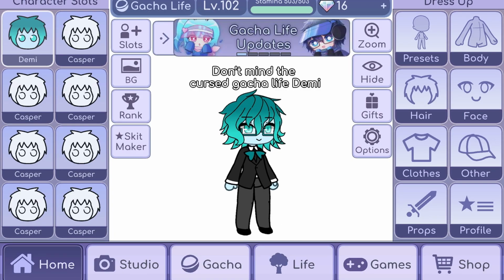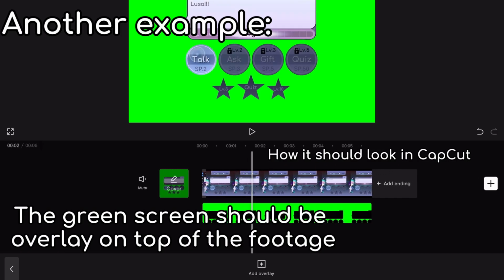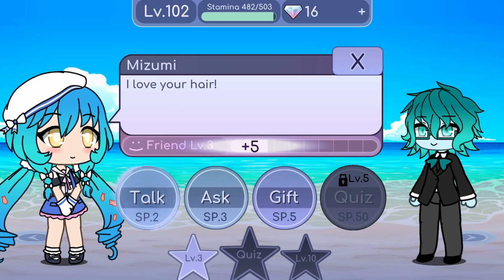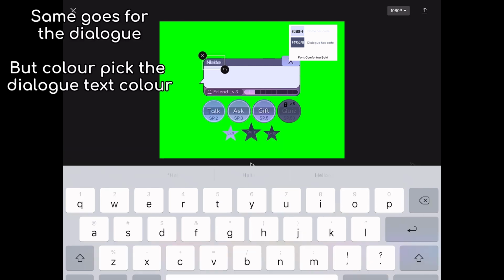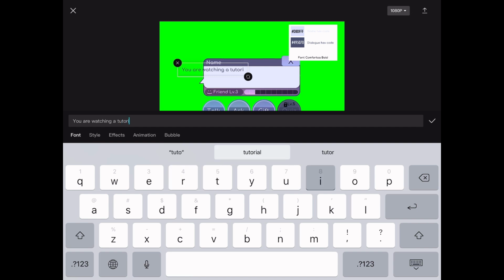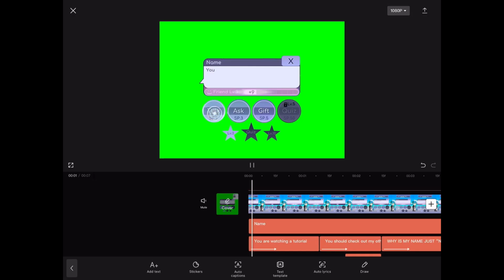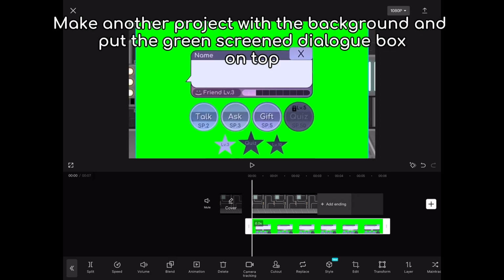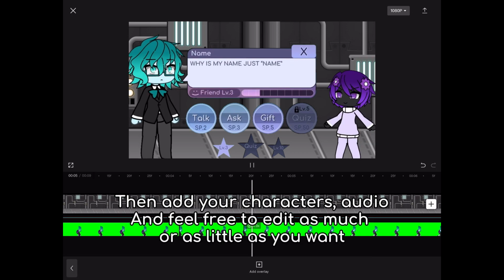How to make the NPC/Cancel Mizumi trend with your OC | Gacha Tutorial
Link to Green Screen BG, Name and Dialogue Cover up, Templates etc

Hope this helped at least a tiny bit...
I don't even know who needs a tutorial on this but I mean my friend did ask me how I did this so... here. Tutorial.